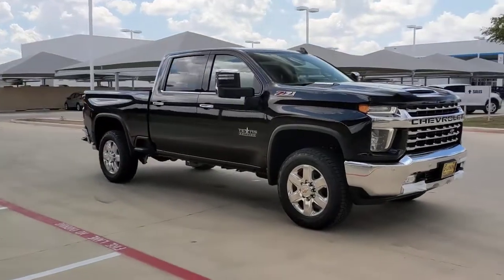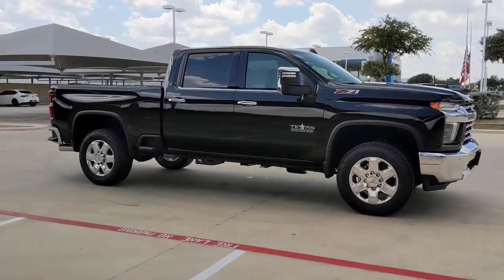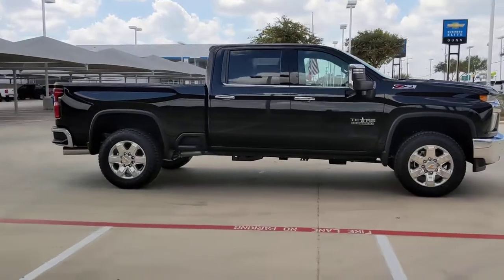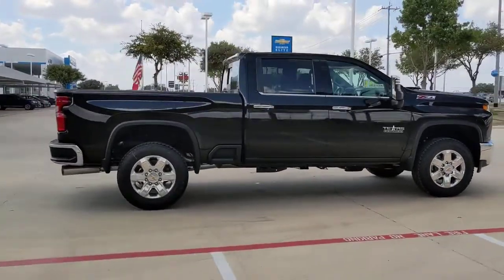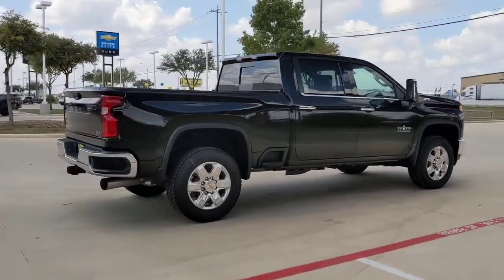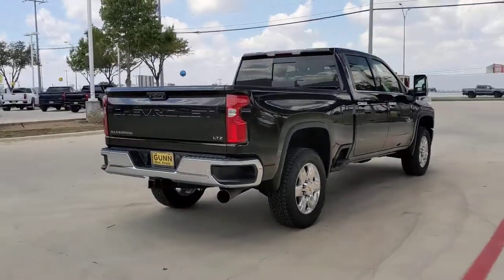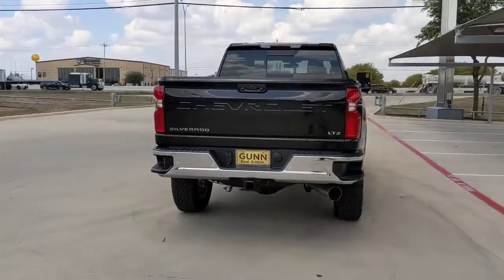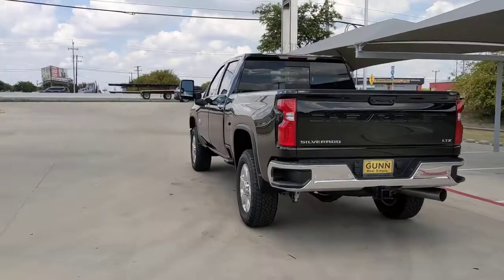2022 Chevrolet Silverado 2500HD San Antonio, Houston, Austin, Dallas, Universal City, TX C221210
2022 Chevrolet Silverado 2500HD
2022 Chevrolet Silverado 2500HD LTZ - Stock#: C221210 - VIN#: 2GC4YPEY8N1240703

Gunn Chevrolet
12602 IH 35 North

LANE CHANGE ALERT WITH SIDE BLIND ZONE ALERT,SKID PLATES  protect the oil pan  front axle and transfer case,LICENSE PLATE KIT  FRONT,NOT EQUIPPED WITH FRONT AND REAR PARK ASSIST  see dealer for details  (Vehicles built prior to 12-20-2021 equipped with (PQB) Safety Package include Front and Rear Park Assist. Certain vehicles built on or after 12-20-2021  will be forced to include (00Z) Not Equipped with Front and Rear Park Assist  which removes Front and Rear Park Assist. See the window label for the features on a specific vehicle.),TRANSMISSION  ALLISON 10-SPEED AUTOMATIC,GVWR  11 350 LBS. (5148 KG),SEATS  FRONT BUCKET  with center console  for Crew Cab and Double Cab models,JET BLACK  PERFORATED LEATHER-APPOINTED FRONT OUTBOARD SEAT TRIM,CENTER CONSOLE  FLOOR-MOUNTED  with cup holders  cell phone storage  power cord management  hanging file folder capability,FRONT AND REAR PARK ASSIST  ULTRASONIC  Vehicles built prior to 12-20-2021 equipped with (PQB) Safety Package include Front and Rear Park Assist. Certain vehicles built on or after 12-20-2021  will be forced to include (00Z) Not Equipped with Front and Rear Park Assist  which removes Front and Rear Park Assist. See dealer for details or the window label for the features on a specific vehicle.),HILL DESCENT CONTROL,ENGINE  DURAMAX 6.6L TURBO-DIESEL V8  B20-Diesel compatible  (445 hp [332 kW] @ 2800 rpm  910 lb-ft of torque [1220 Nm] @ 1600 rpm),MOSAIC BLACK METALLIC,SAFETY PACKAGE  includes (UD5) Front and Rear Park Assist  (UKC) Lane Change Alert with Side Blind Zone Alert and (UFG) Rear Cross Traffic Alert Vehicles built prior to 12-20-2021 include Front and Rear Park Assist. Certain vehicles built on or after 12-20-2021  will be forced to include (00Z) Not Equipped with Front and Rear Park Assist  which removes Front and Rear Park Assist. See dealer for details or the window label for the features on a specific vehicle.),LTZ TEXAS EDITION  includes (PCZ) LTZ Convenience Package  (PQB) Safety Package and Texas Edition Badging,WINTER GRILLE COVER,WINDOW  POWER  REAR SLIDING  with rear defogger,LTZ CONVENIENCE PACKAGE  includes (A50) bucket seats with (D07) center console  (KQV) heated and ventilated front seats  (A48) rear sliding power window  (UG1) Universal Home Remote  (QT6) power up/down tailgate  (UF2) bed LED cargo area lighting and (KA6) rear heated seats (Vehicles built prior to 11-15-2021 and on or after 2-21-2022 through 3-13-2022 and after 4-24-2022 include ventilated driver and front passenger seats. Certain vehicles built between 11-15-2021 and 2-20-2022 and on or after 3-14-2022 through 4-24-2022 will be forced to include (00V) Not Equipped with Heated or Ventilated Front Seats  which removes ventilated front seats. Vehicles equipped with (00V) Not Equipped with Heated or Ventilated Front Seats will be eligible for later dealer retrofit to enable functionality  see dealer for details. See dealer for details or the window label for the features on a specific vehicle. (KA6) Heated Second Row Outboard Seats are included on Crew Cab models built before 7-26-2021.,UNIVERSAL HOME REMOTE,ENGINE BLOCK HEATER,WHEELS  20 (50.8 CM) POLISHED ALUMINUM  6-spoke,SEATS  HEATED SECOND ROW OUTBOARD SEATS  on models built before 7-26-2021. Certain vehicles built on or after 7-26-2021 will include (RGJ) Not Equipped with Heated Second Row Outboard Seats  which removes (KA6) Heated Second Row Outboard Seats. See dealer for details.),LTZ PREFERRED EQUIPMENT GROUP  includes standard equipment,SEATS  VENTILATED DRIVER AND FRONT PASSENGER  Certain vehicles built between 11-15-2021 and 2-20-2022 and on or after 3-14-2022 through 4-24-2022 will be forced to include (00V) Not Equipped with Heated or Ventilated Front Seats  which removes ventilated front seats. See dealer for details or the window label for the features on a specific vehicle. Feature will not function on certain models without later dealer retrofit  see dealer for details.),TAILGATE  GATE FUNCTION POWER UP/DOWN  with power lock and release,LED CARGO AREA LIGHTING  located in pickup bed  activated with switch on center switch bank or key fob,REAR AXLE  3.42 RATIO,REAR CROSS TRAFFIC ALERT,Z71 OFF-ROAD PACKAGE  includes (Z71) Off-Road suspension with off-road tuned twin tube Rancho shocks  (JHD) Hill Descent Control and (NZZ) skid plates (transfer case and oil pan) Includes Chrome grille inserts with Z71 logo.,EXHAUST BRAKE,NOT EQUIPPED WITH DRIVER AND FRONT PASSENGER VENTILATED SEAT CUSHION BLOWER MOTOR  (Certain vehicles built on or after April 4  20